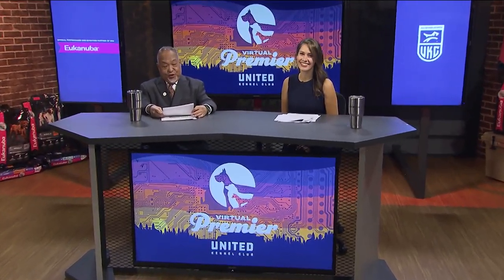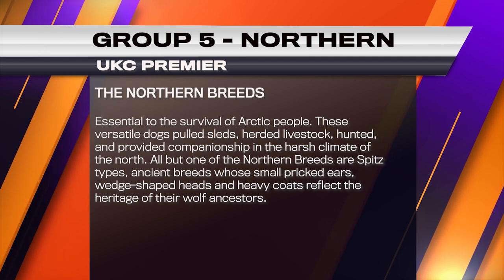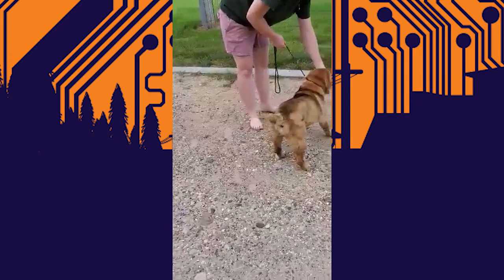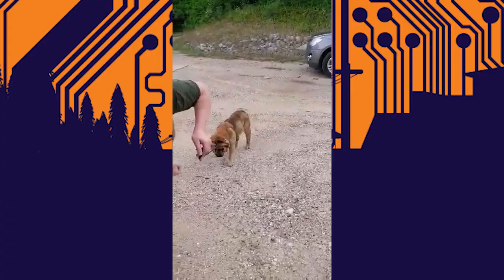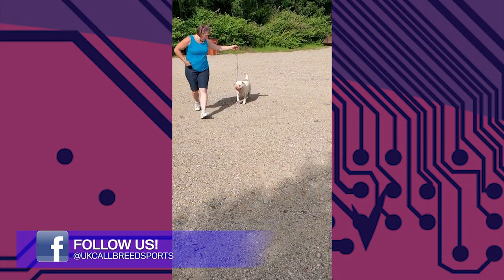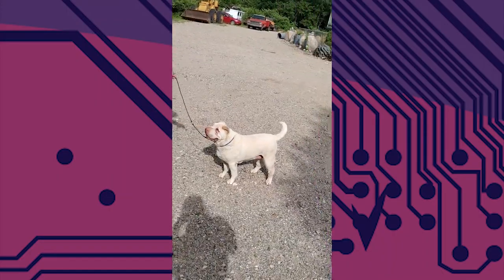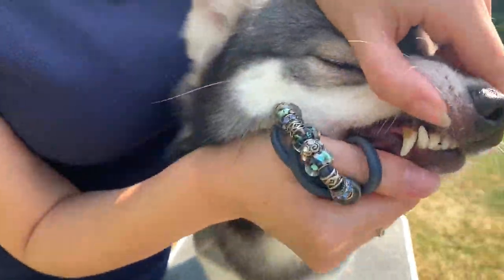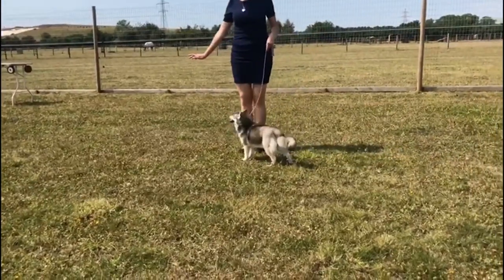UKC Virtual Premier Total Dog Challenge: Northern Dog Group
Welcome to the UKC's Virtual Premier Total Dog Challenge! Today's competition was the Northern Dog Group! These dogs were essential to the survival of the Arctic people. These versatile dogs pulled sleds, herded livestock, hunted, and provided companionship in the harsh climate of the north.

0:00 - Intro
1:40 - History of the Northern Dogs
2:03 - Finnish Lapphund
2:57 - Chinese Shar-Pei 1
4:46 - Alaskan Klee Kai 1
6:20 - Alaskan Klee Kai 2
8:04 - Chinese Shar-Pei 2
9:31 - Chinese Shar-Pei 3
11:15 - Chinese Shar-Pei 4
12:58 - Chinese Shar-Pei 5
14:30 - Kai
16:26 - Alaskan Klee Kai 3
17:40 - American Eskimo
18:50 - Alaskan Klee Kai 4
20:06 - Alaskan Klee Kai 5
22:19 - Alaskan Klee Kai 6
23:10 - Alaskan Klee Kai 7
24:26 - Japanese Akita
25:42 - Alaskan Klee Kai 8
26:33 - Alaskan Klee Kai 9
29:35 - Judging
Follow UKC on social!

MAIN OFFICE
United Kennel Club

Guided by the belief that dogs make a difference by being the best partner a human can have in the field, on the job, or in a competition event, UKC is a community for people and dogs to pursue excellence together. Founded in 1898, UKC has been dedicated to enhancing the lives of Dogs That Do More, and their owners, by providing essential resources to help owners and breeders make informed decisions. The dog-human bond is celebrated through family-friendly programs highlighting the instincts and heritage of purebred and mixed-breed dogs alike with over 15,000 licensed club events annually.

Throughout the competition year, UKC directly hosts 14+ National and World Championship-level events across the country where notable titles and historic achievements are earned. Follow our channel! Here, you’ll keep up with all the latest UKC Major Event coverage, learn dog training tips and tricks, and stay up to date on UKC sport rules & UKC sport-specific announcements.